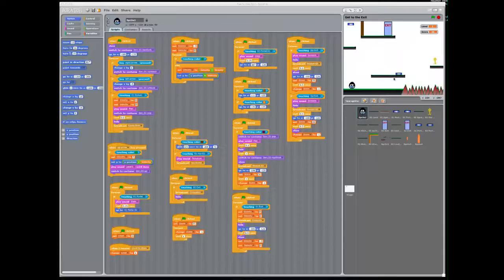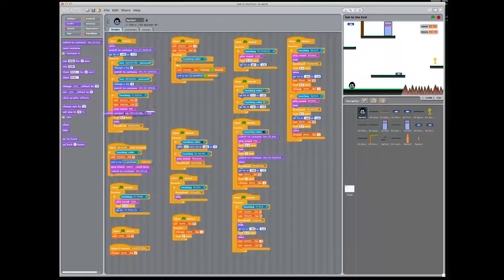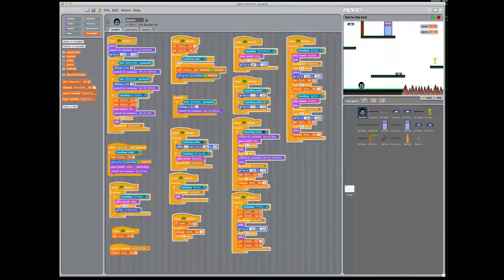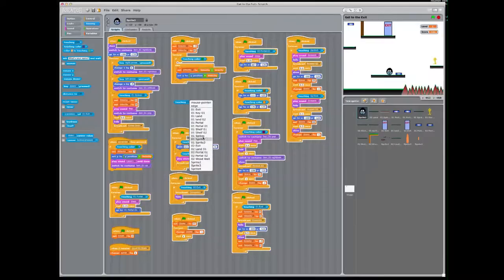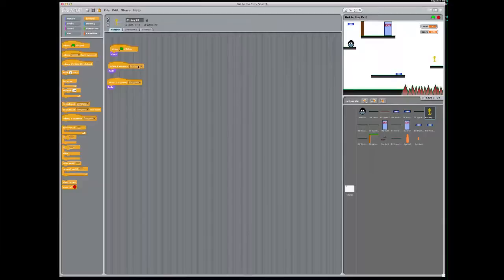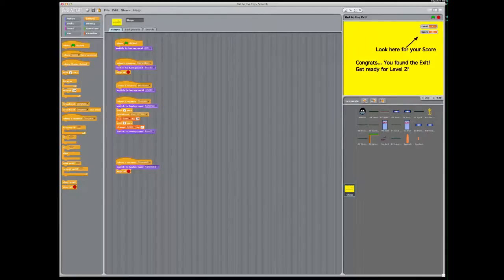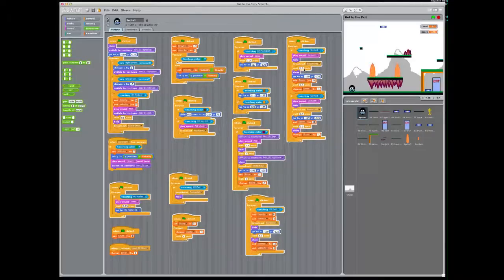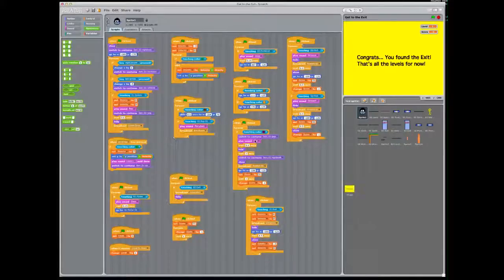Scratch Screen Recording